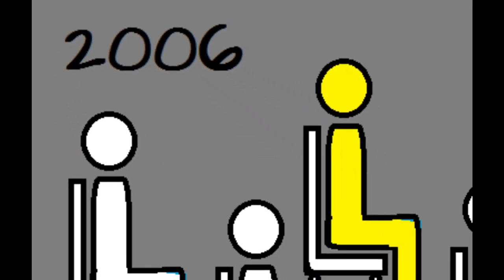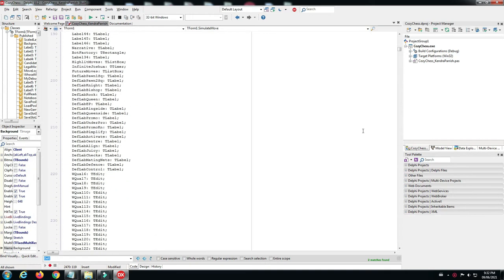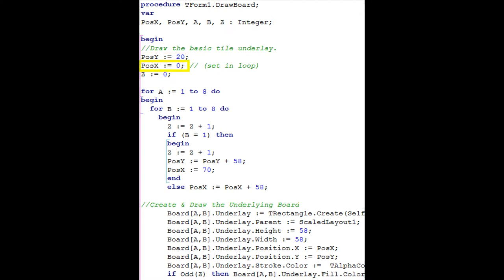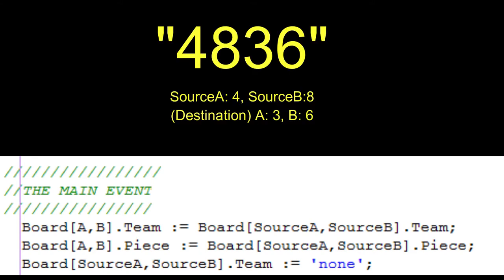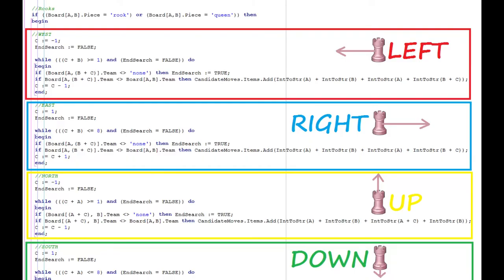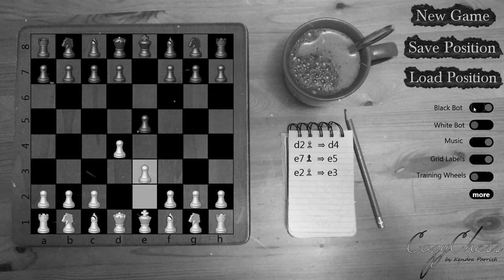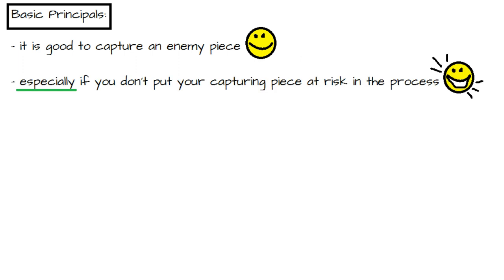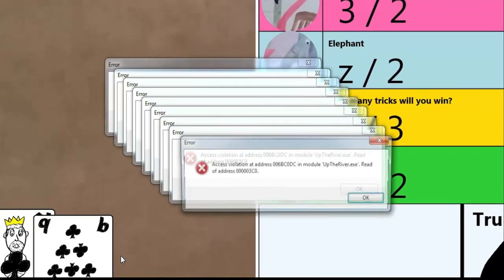Programming Chess with an AI Opponent (Delphi)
What I find fascinating about computer programming is that two chess programs that look identical to the end user may work completely differently under the hood. In this video, I explain my version, 'Cozy Chess'. I programmed 'Cozy Chess' in Delphi but because this video's focus is the general logical structure rather than nitty gritty details, it will also be relevant to beginner programmers who work in more popular languages.